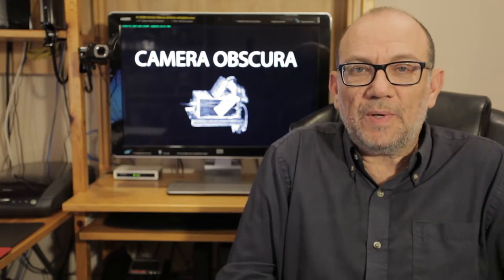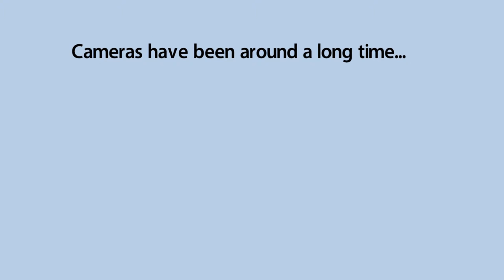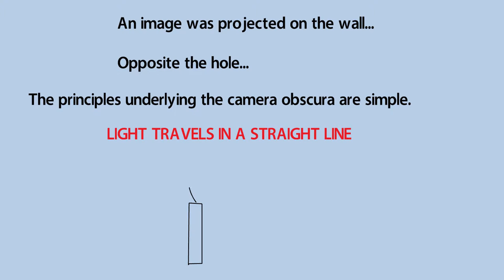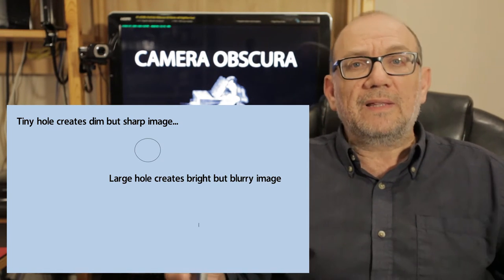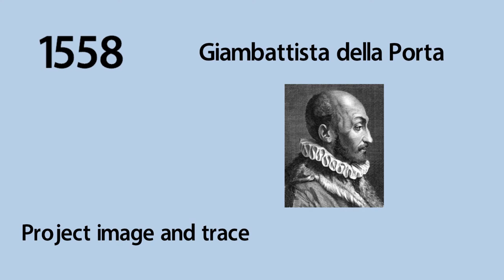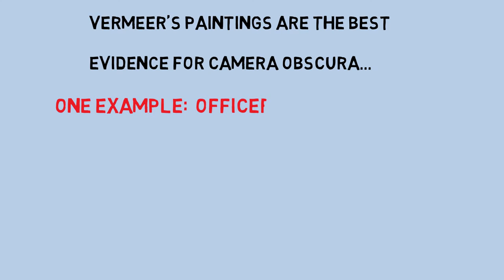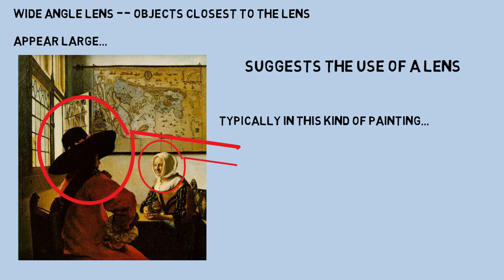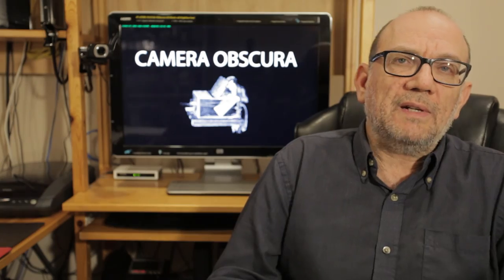The Camera Obscura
The basic principles underlying the camera have been known for a very long time.  The modern camera made it possible to print images on film and transfer the image to paper.  This video looks at the principles and uses for the camera obscura.